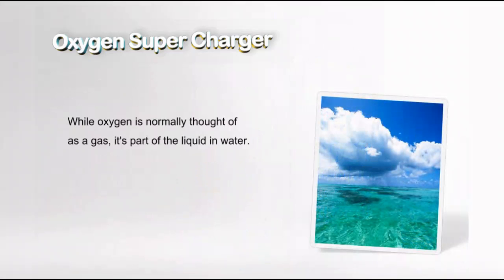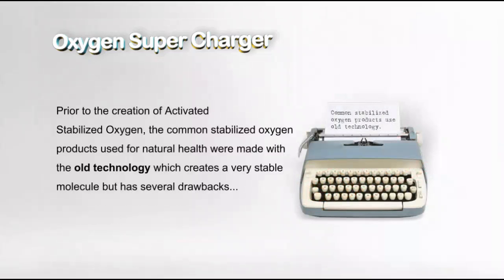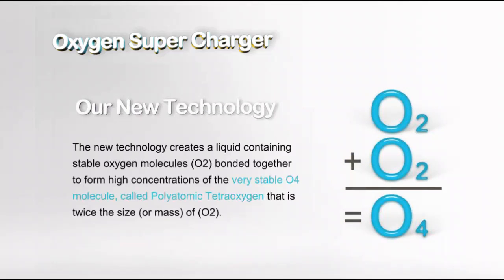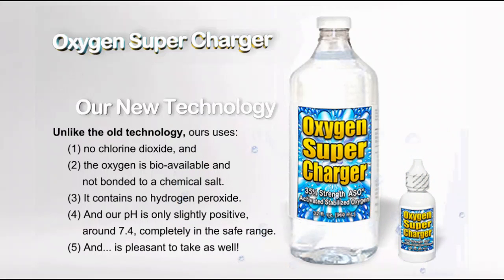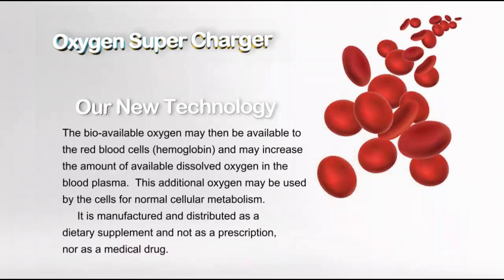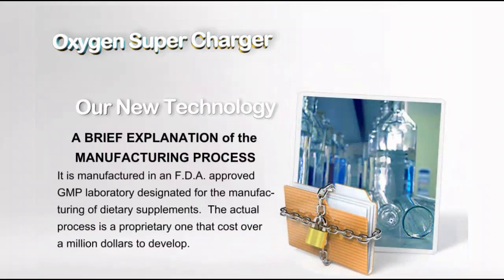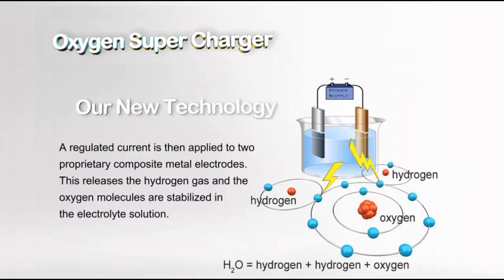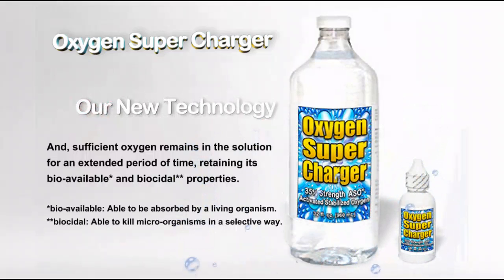Activated Stabilized Oxygen Explained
OxygenSuperCharger™, Bio-available Liquid Oxygen, contains high levels of dissolved oxygen in a saline base. It is highly stable with a long shelf life. While oxygen is normally thought of as a gas, it is part of the liquid in water. Water is made up of atoms of hydrogen and oxygen arranged as molecules of H2O. Activated Stabilized Oxygen is created through a special proprietary process from water itself. Although the scientific explanation of the process is enough to confound a chemist, we will explain the basics later in this presentation...